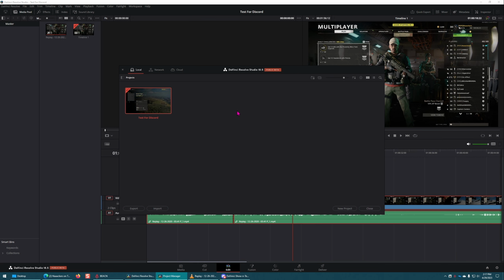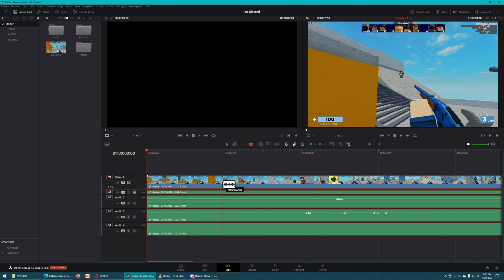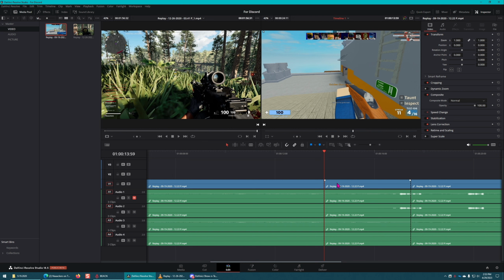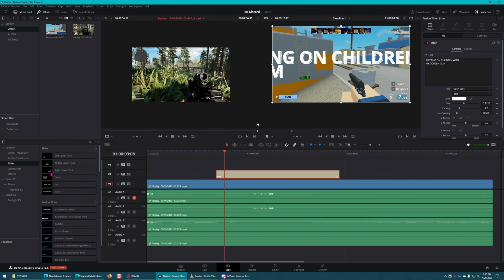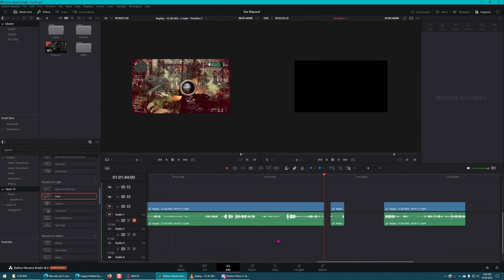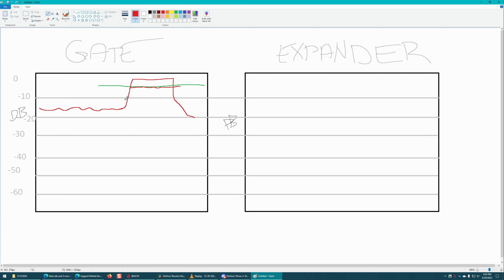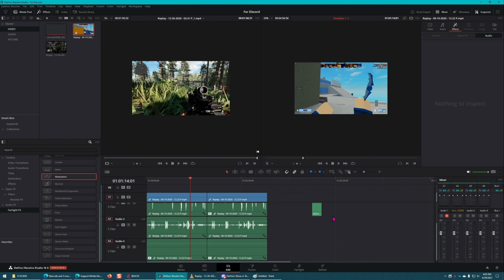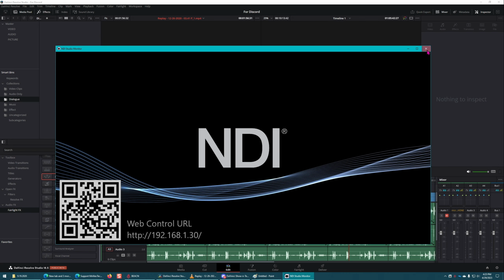Editing your FIRST video in DaVinci Resolve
PLEASE READ BEFORE YOU GIVE 2.5 HOURS OF YOUR BEAUTIFUL LIFE TO THIS VIDEO.

This is not a comprehensive, clean, efficient training class. I am a non-professional when it comes to DaVinci Resolve. I just had some people from my community as a noob to teach them how to get their first video edited in this app if it was their fist time. Below is a much more detailed description that I posted on Twitter.

Today in Discord I did a 2.5 hour Discord stage channel live stream on how to edit your first video in DaVinci resolve. It was a free “class” showing you the basics to getting your first files into DaVinci resolve, moving, cutting, copying, cropping, zooming, audio editing, and more. Now I put “class” in quotation, because I am not a master. I’m just a noob who has been using it for 2 years and has self-taught myself everything. I did this live stream because a) after offering training to a friend, a few people jumped in and asked me to record the training session so they could watch it too. Instead, I did a live stream that anyone in the discord could watch. This was a VERY basic intro class to DaVinici Resolve, and is only meant to give you an idea of how you can get into it and edit your very first video. Someone mentioned that sometimes it’s best for noobs to teach noobs, so that’s what this is. Now, I did record this entire session using my streaming PC, and it’s currently exporting in DaVinci resolve. As soon as it’s done, I’m going to upload it to my primary YouTube channel so anyone can watch it. If you’re interested in that video, you can find a shortcut to my channel on my profile page. I will also be posted about it in Discord and on Twitter if you just want to look out for the announcement. Should be posted in the next couple of days.

=== My Setups & Gear ===
My Studio Setup
MacBook Air Setup
Music/Instrument Gear
MacMini Setup
Mac Mini Audio Gear
Dual PC Rackmount Setup